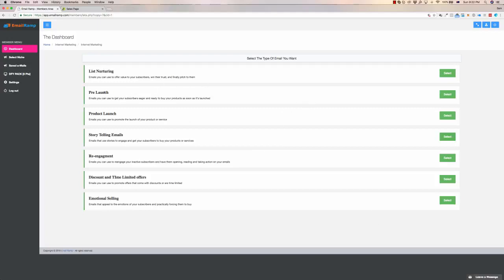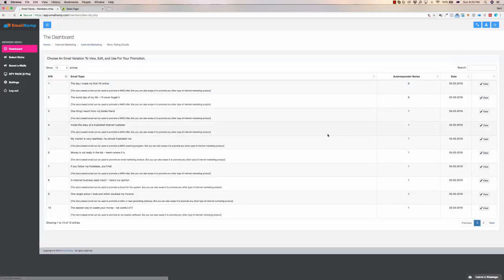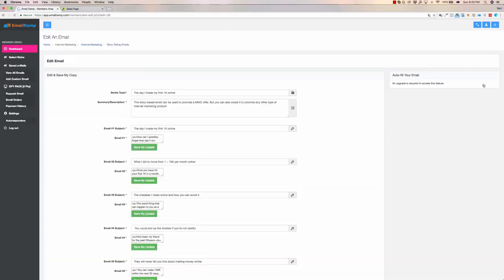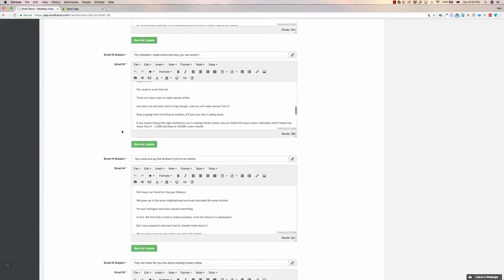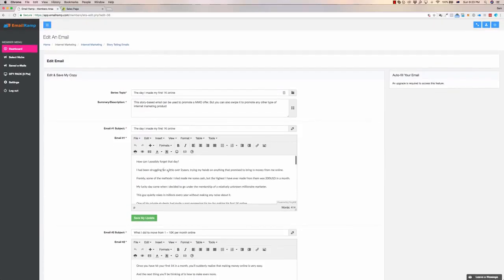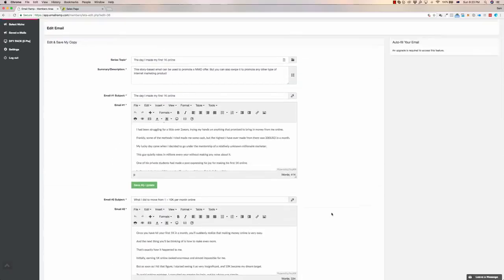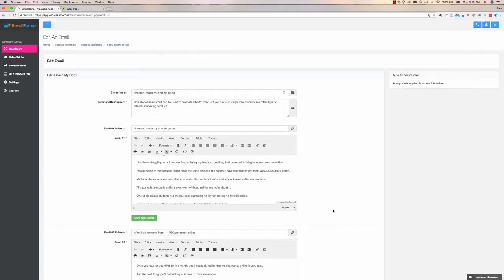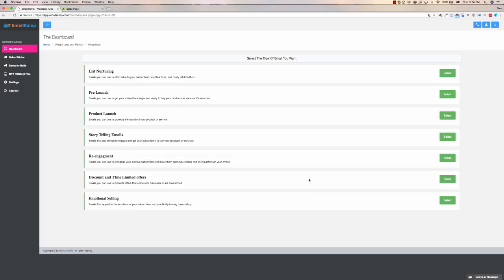Email Ramp Demo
Email Ramp enables you to write powerful, cash-pumping emails in 5 minutes, even if you don’t know jack about copywriting.

It gives you access to 999+ engaging, and highly persuasive emails you can just copy , paste to your autoresponder and send to your subscribers…

...and they will be eager to buy whatever you are promoting to them.

- Access to over 999 proven-to-convert emails

- Fully tested and proven to bring massive sales

- It's super-easy to use

- Great for both newbies and veteran marketers

- Developed by A level copywriters

- Save yourself money, time and energy

- Become recognized as a top email copywriter